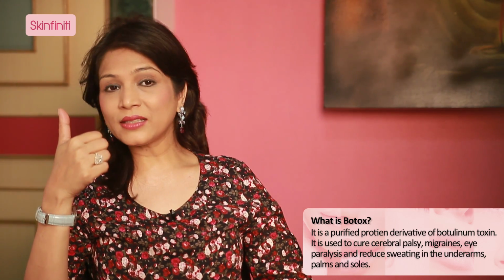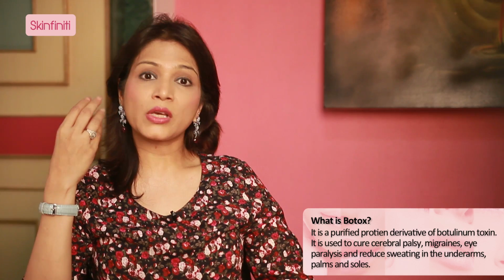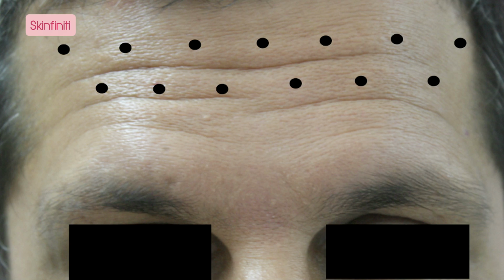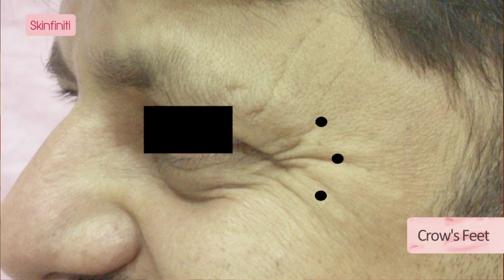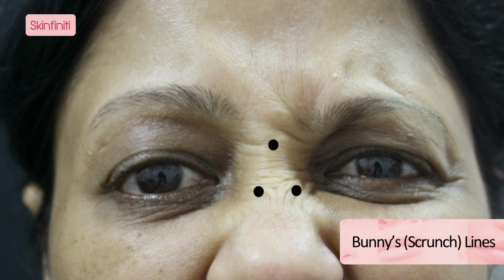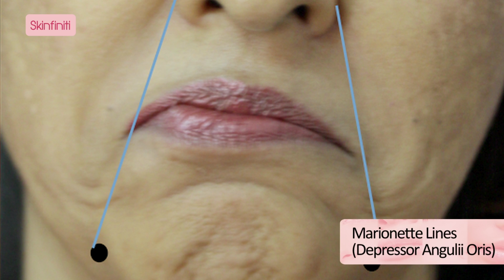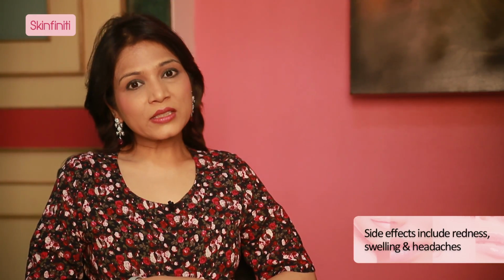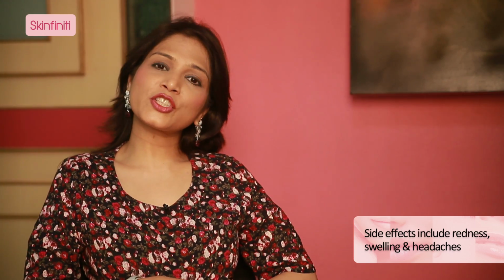Advantages/Disadvantages Of Botox || Busting Myths || Skincare || Skinfiniti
Celebs around the world have been using it! Whether it be to get rid of their wrinkles or to get fuller lips, Botox is known to act like a savior for those looking to retain their youthful beauty.

Apart from this, botox is also know for its medicinal benefits like its use in the treatment of cerebral palsy in children, migraines and eye paralysis.